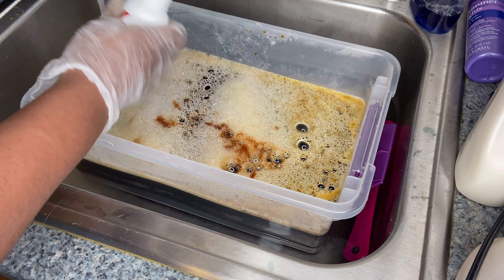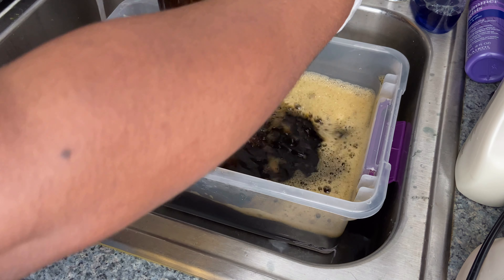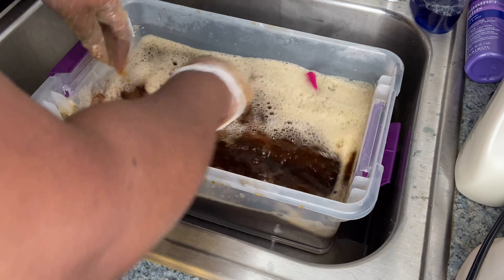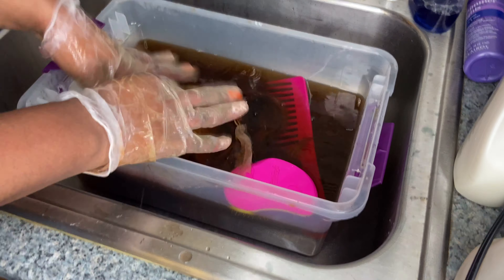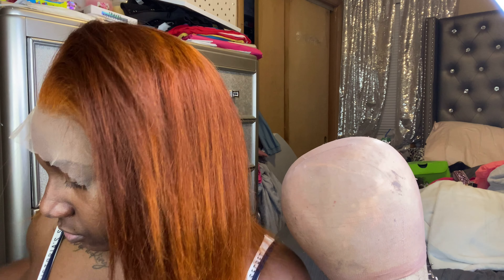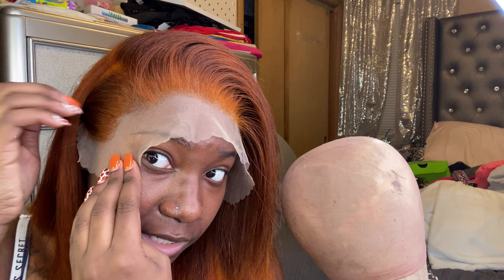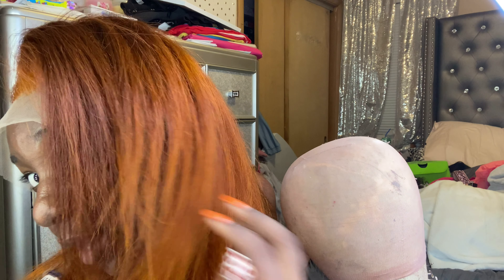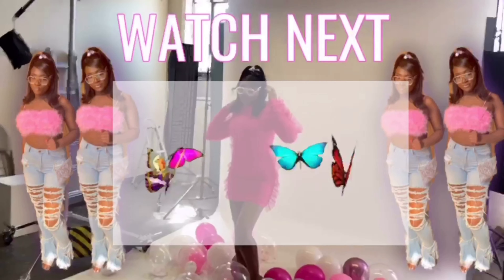Easy Orange/Ginger Hair In Under 10 Minutes! | Watercolor Method On 613 Hair | Ft. Unice Hair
Link to the wig

💗 if you ever wanna send me something.
United States
Name for the mail: Keandra Wilson